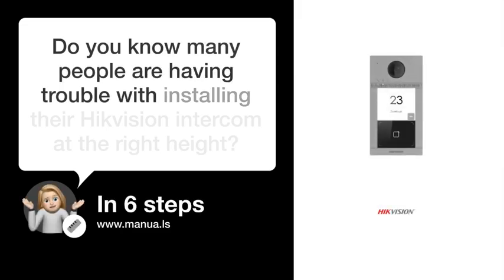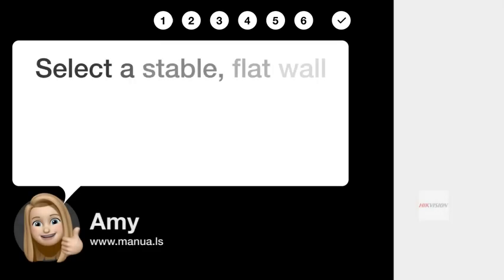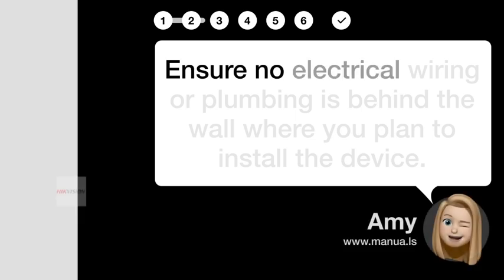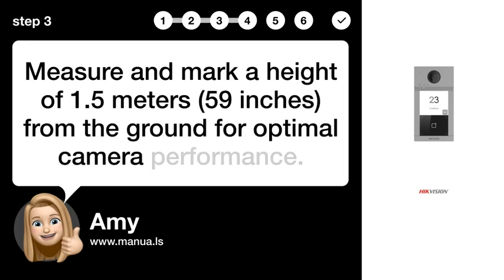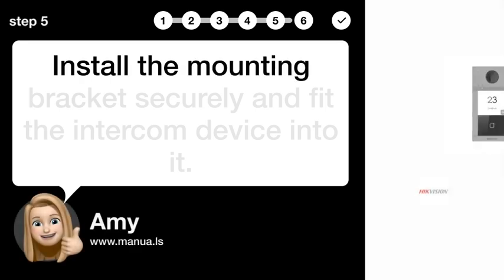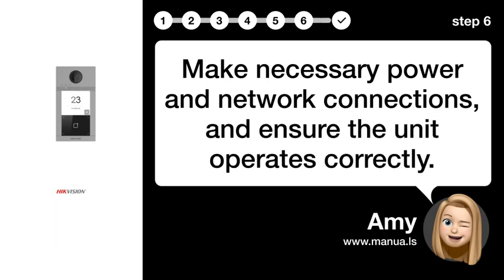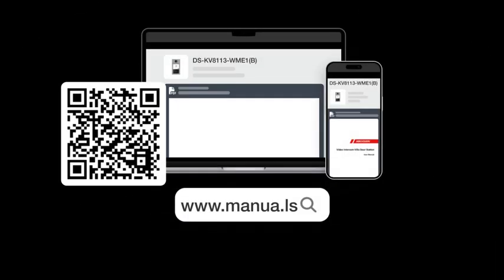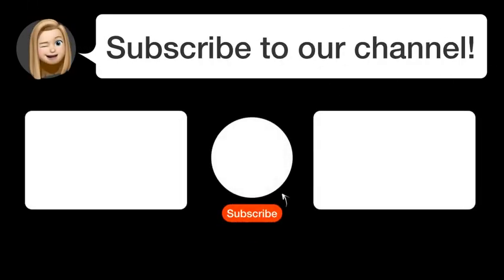How to Install Hikvision DS-KV8113-WME1(B) for Perfect Height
📺 Learn how to install the Hikvision DS-KV8113-WME1(B) intercom for perfect height. Watch this video to ensure optimal camera performance!

📖 In 6 steps:
1. Select a stable, flat wall for the device, avoiding areas with high vibrations and extreme conditions.
2. Ensure no electrical wiring or plumbing is behind the wall where you plan to install the device.
3. Measure and mark a height of 1.5 meters (59 inches) from the ground for optimal camera performance.
4. Position the mounting template on the wall and drill the necessary holes as indicated.
5. Install the mounting bracket securely and fit the intercom device into it.
6. Make necessary power and network connections, and ensure the unit operates correctly.

📚💬 Manual and other questions:
On our site, you can find the complete manual for the Hikvision DS-KV8113-WME1(B). There, you can also ask your question to other Hikvision DS-KV8113-WME1(B) users.